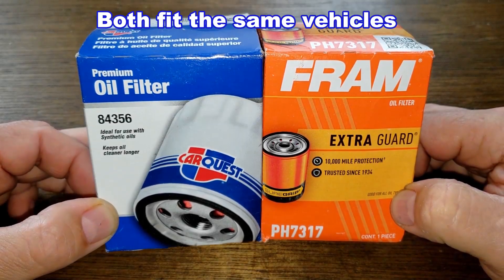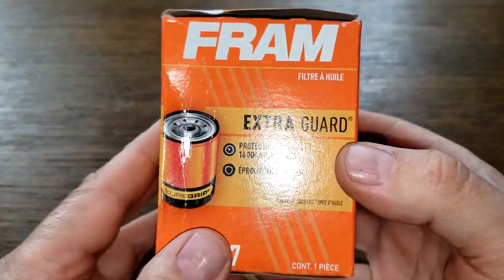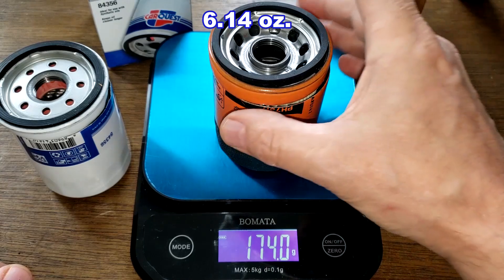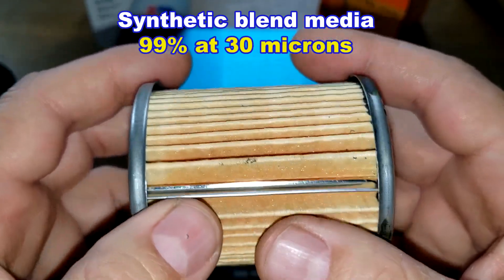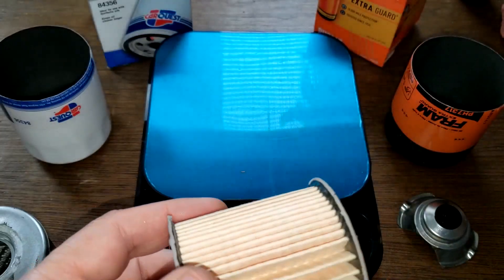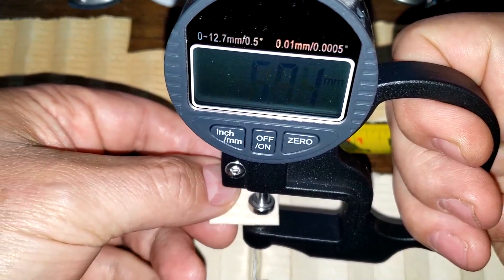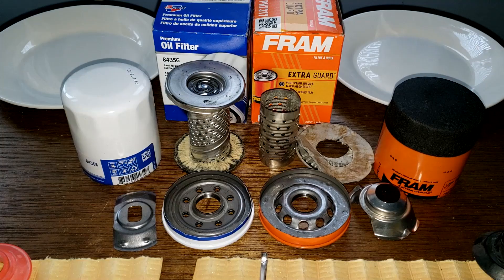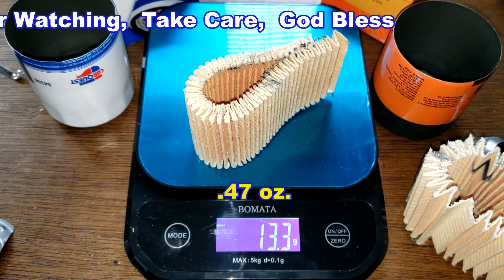Carquest 84356 Oil Filter vs. Fram Extra Guard PH7317 Oil Filter Cut Open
Carquest oil filter versus Fram oil filter! Are these oil filters any good? Would you use them? Let's open them up and see what's inside!
Fram PH7317 oil filter
Welcome!
Fram,
Mobil,
auto oil filter,
AutoZone,
Rockauto,
automotive,
Fram,
car filter,
Supertech,
K&N,
used filter,
metal end caps,
silicone valve,
Bosch,
anti-drain back valve,
Walmart,
filter media,
Mobil oil filter,
micron rating,
micron,
Purolator,
Purolator boss,
Purolator one,
adv,
pleats,
ultra,
Fram ultra,
Walmart Supertech,
Supertech,
Pennzoil,
fuel cleaner,
injectors,
Blackstone Lab,